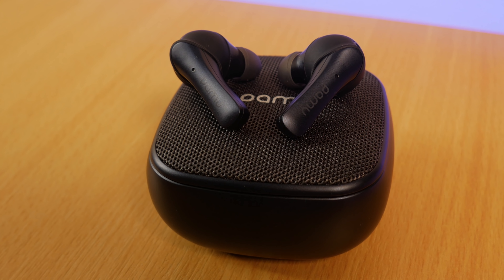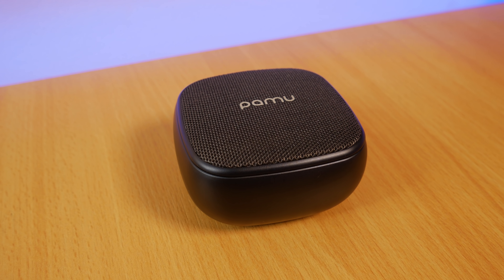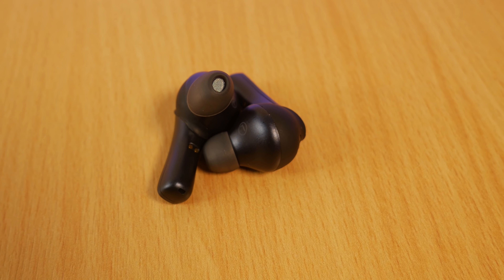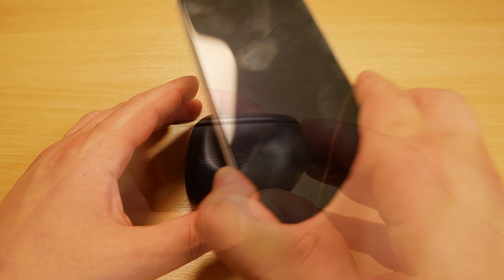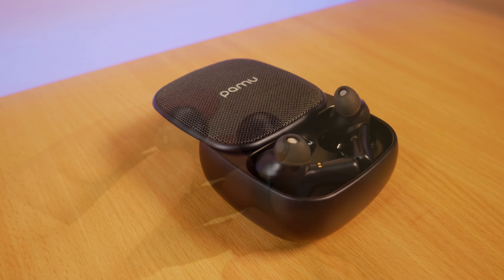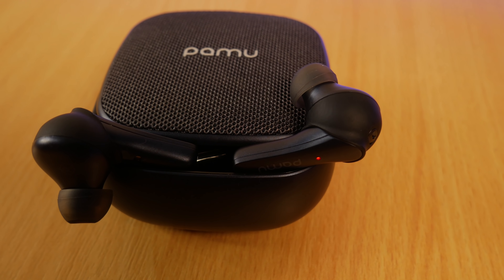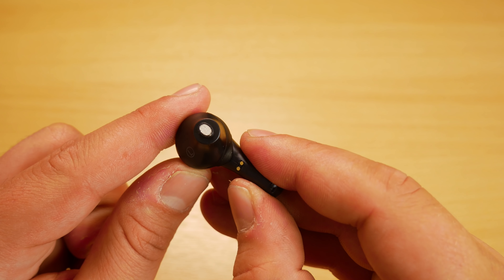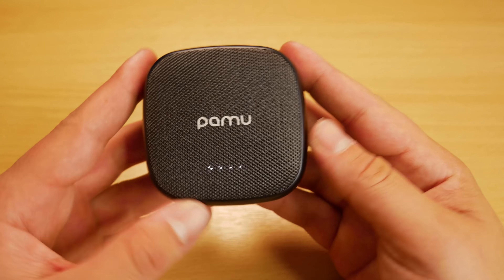PAMU SLIDE REVIEW - Incredible TWS Earbuds!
Today we take a look at the pamu slide + TWS earbuds, Inredible looks with incredible sound!